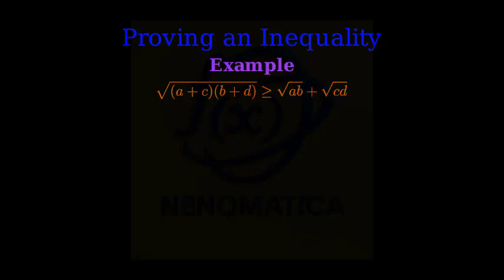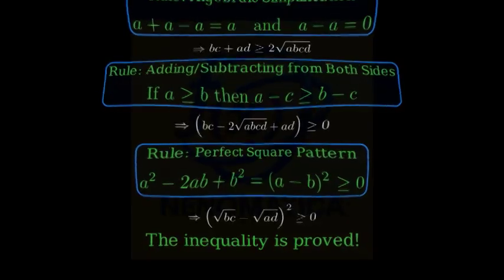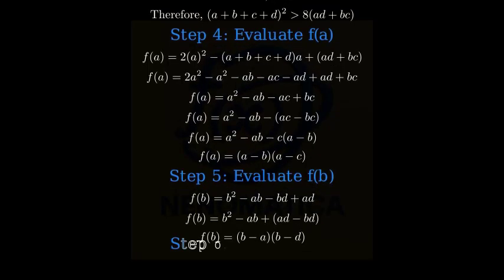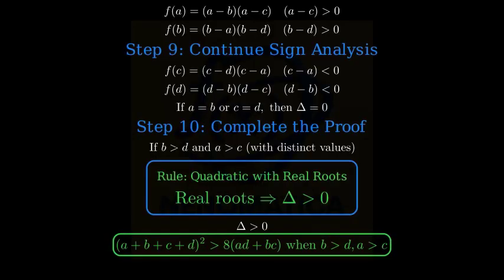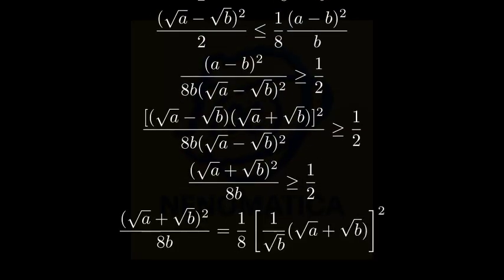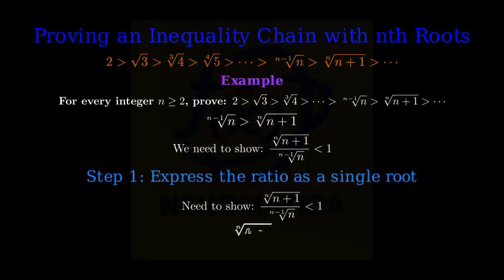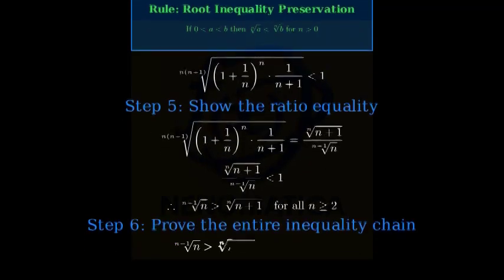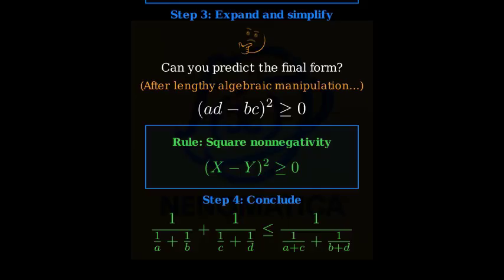Inequalities 3-7: Properties of Inequalities | NENOMATICA